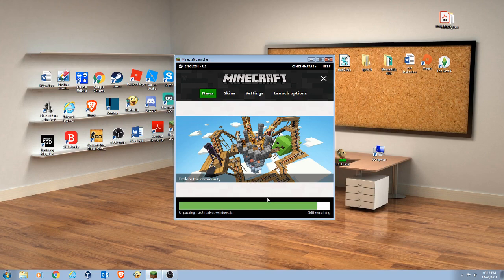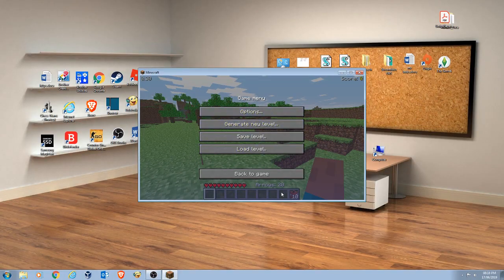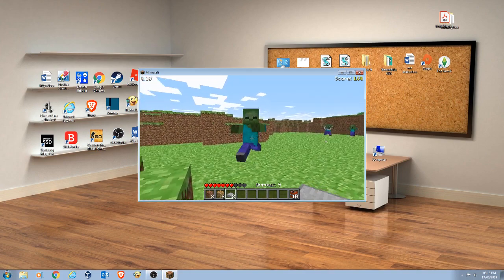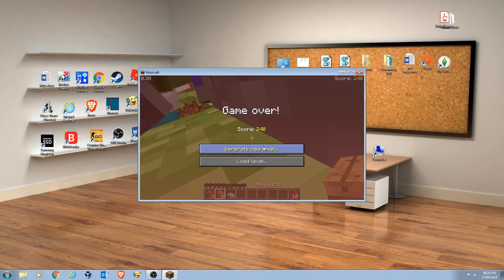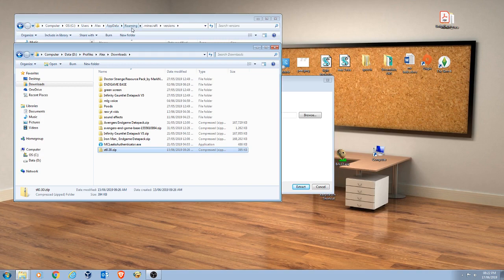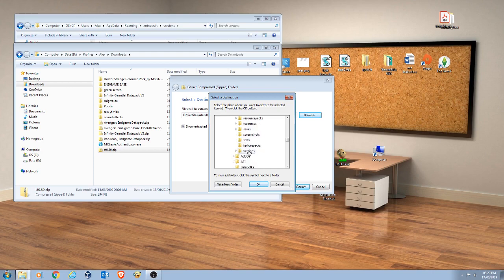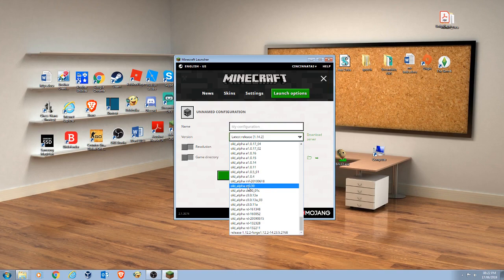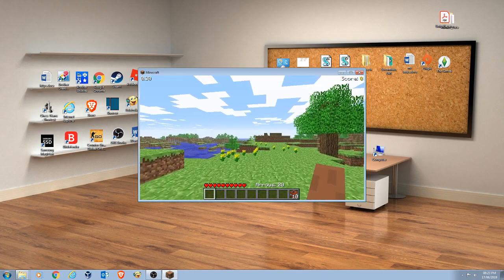HOW TO DOWNLOAD MINECRAFT SURVIVAL TEST 0.30 (NOT WORKING)